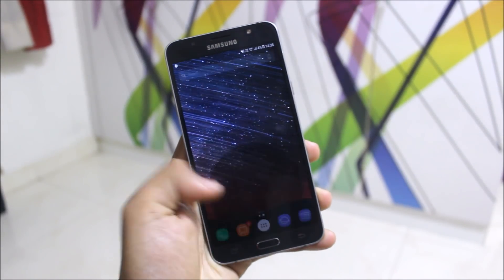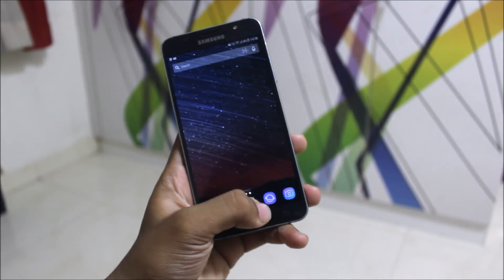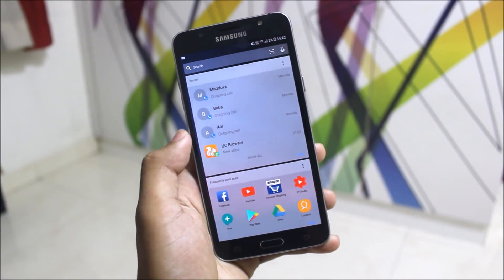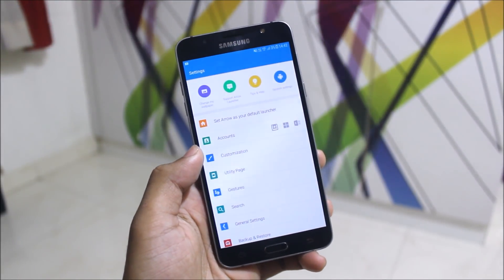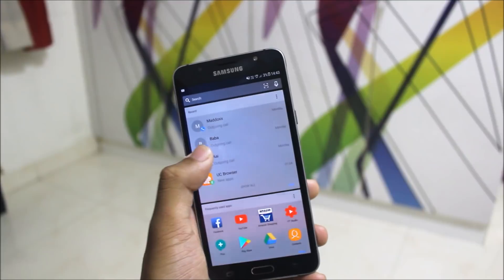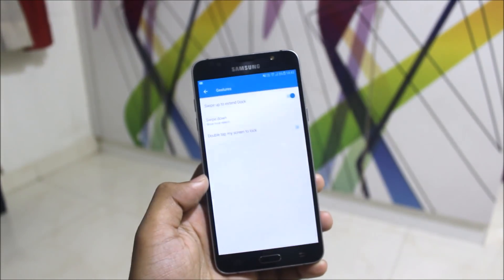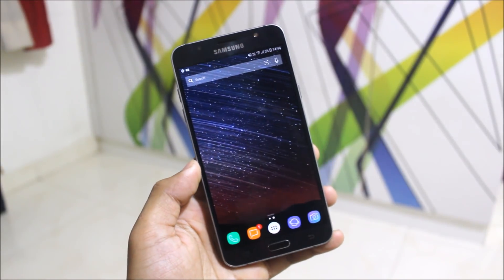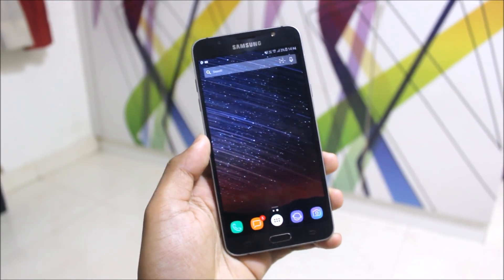Microsoft Launcher For Android!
In this video, I've reviewed the Microsoft Launcher which is a new launcher by Microsoft Corporation. It was originally known as the Arrow Launcher. Maybe we can find this as a stock launcher in upcoming Microsoft Smartphones (If they would launch, LOL)

Features -
Blur App Drawer
Launcher Customization
Gestures
Utility Page
Search Widget With QR & Barcode Scanner
Voice Search